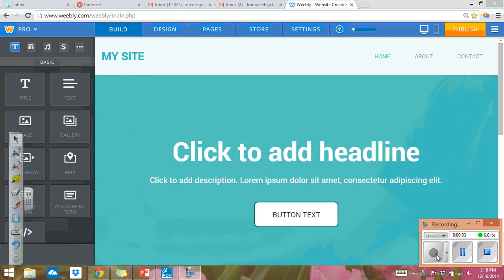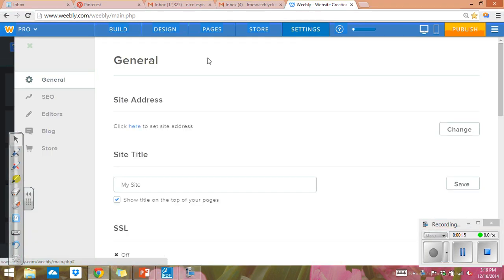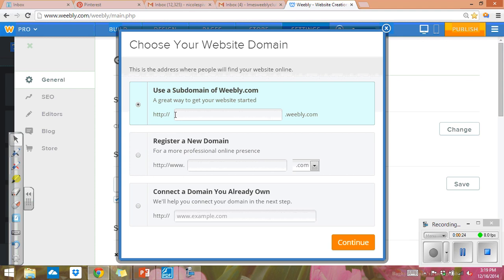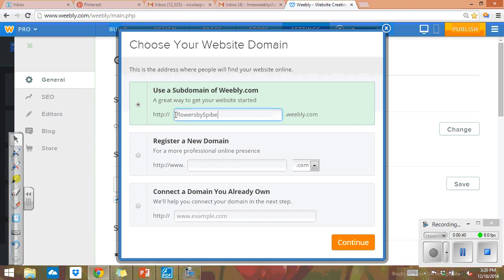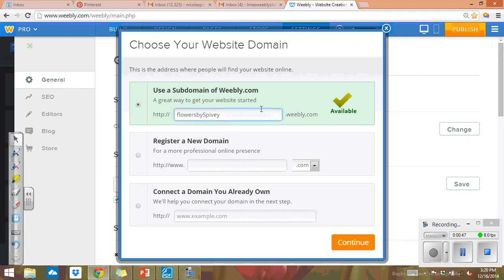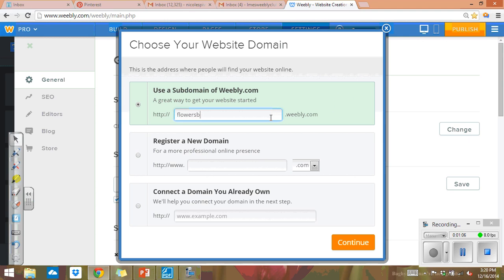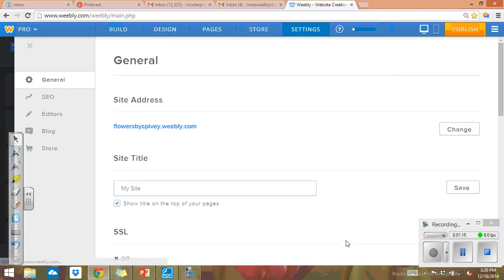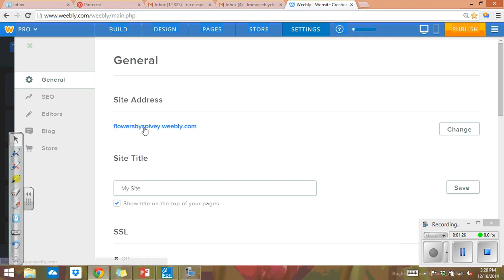How to change you domain name on weebly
Weebly Club LMES